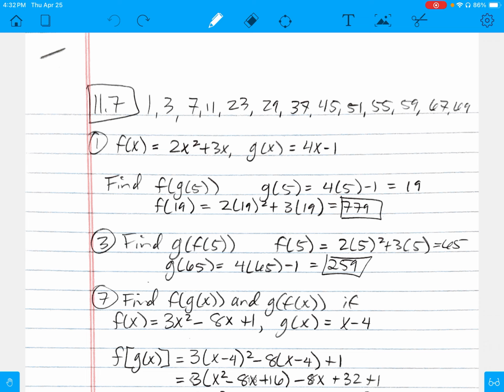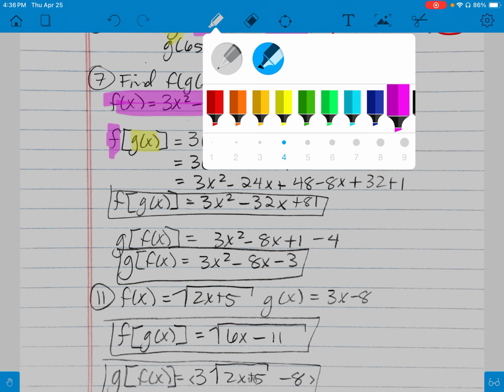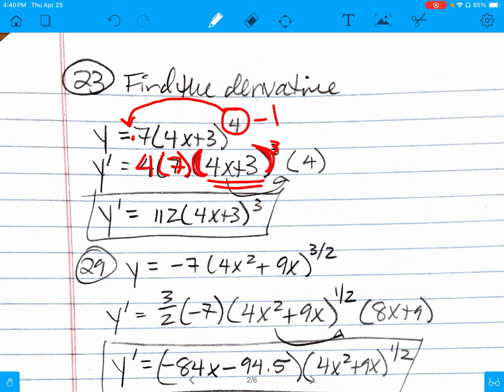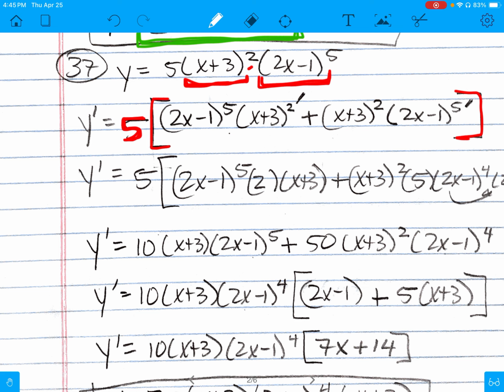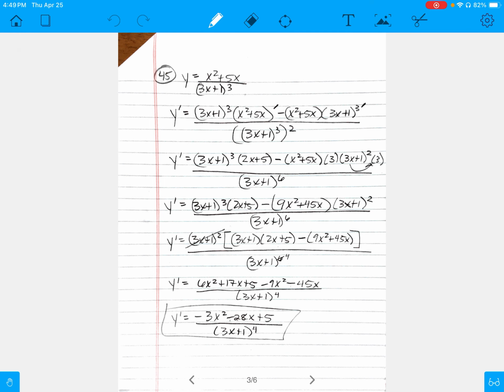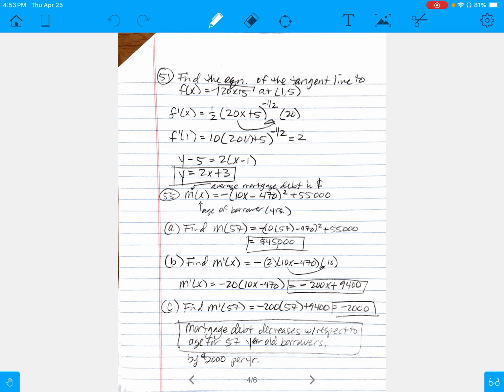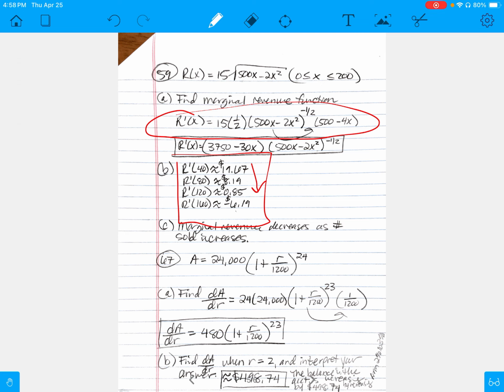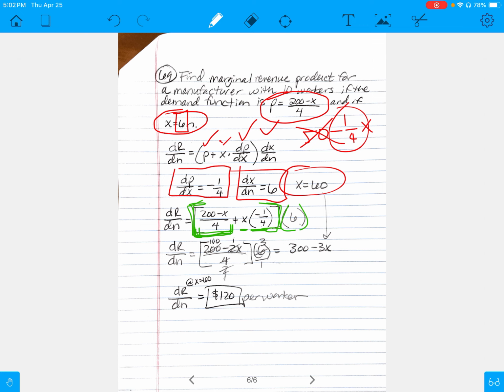Business Calculus section 11.7 homework